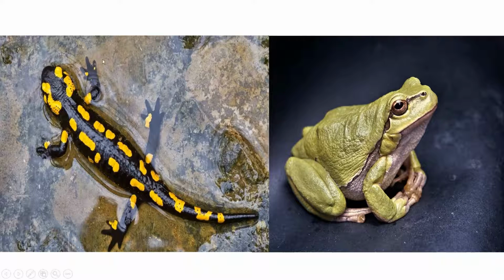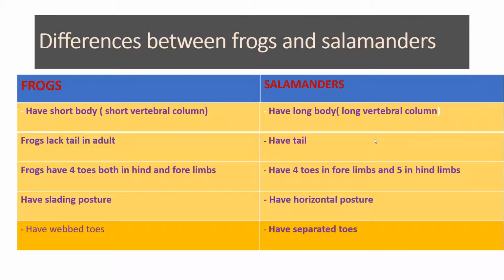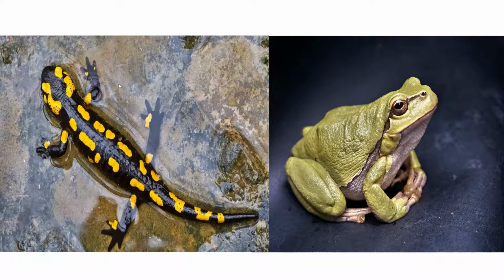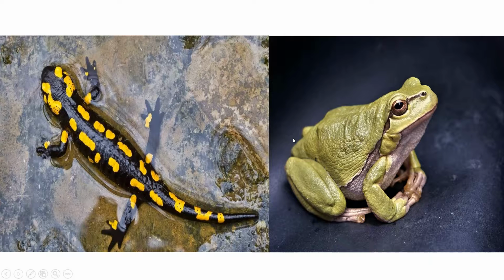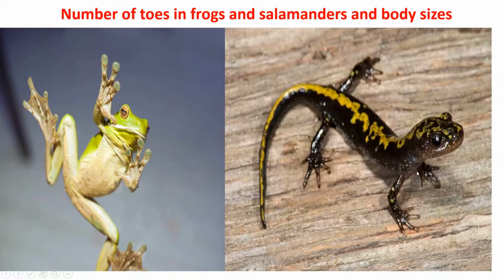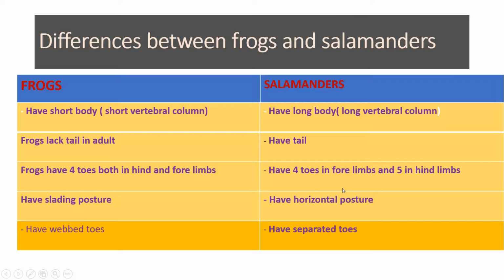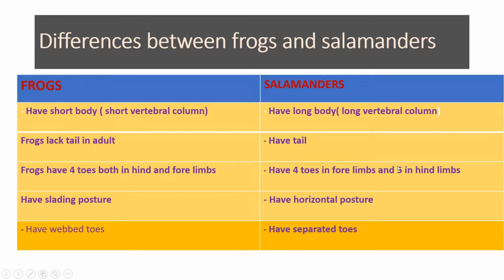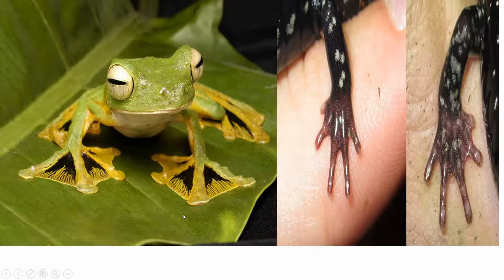Difference between frogs and salamanders